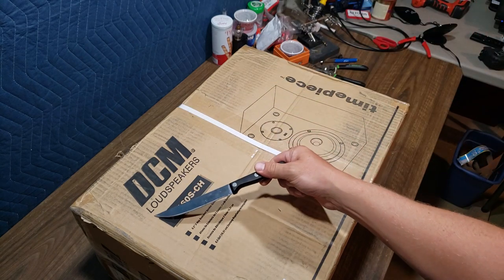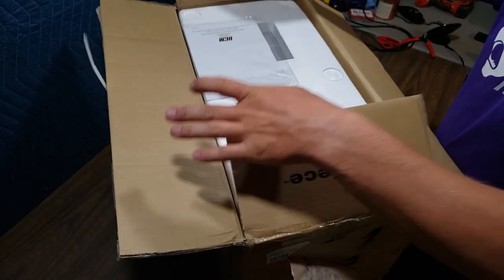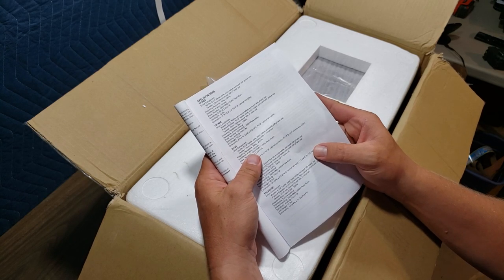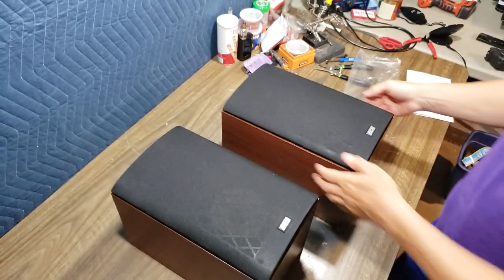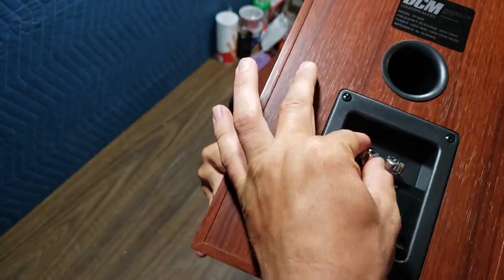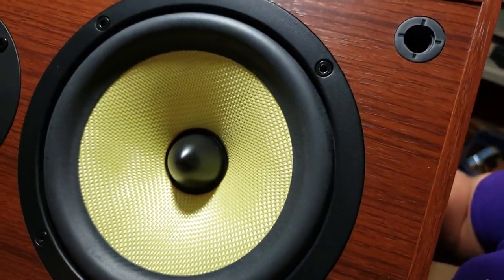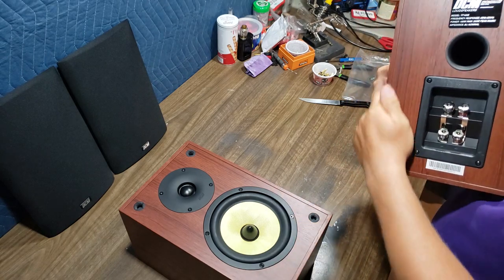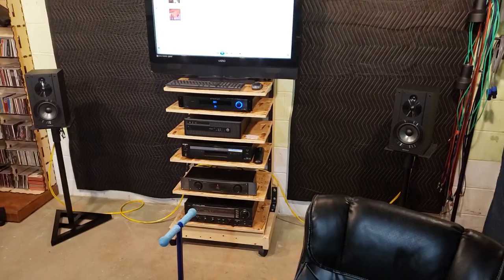Best Budget Bookshelf Speakers DCM TP160S-CH Review (Part 1)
These are the best bookshelf speakers I've reviewed in the budget price range. Most people have never even heard of DCM but their not new at all, just ask your audio loving grandpa about the DCM time windows. DCM and a company many are familiar with MTX seem to be under the same roof these days and are offering some great budget speakers. All things considered these beat the other budget options, but just audio quality alone the slightly more expensive Sony SS-CS5 are just a bit better.